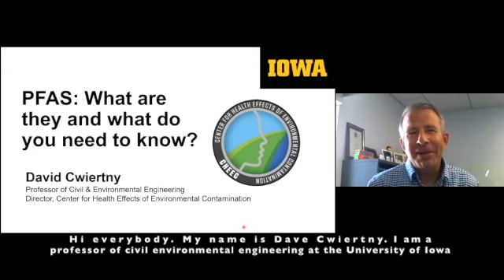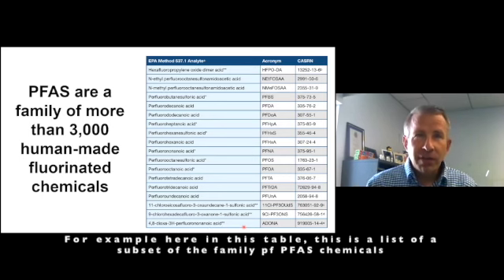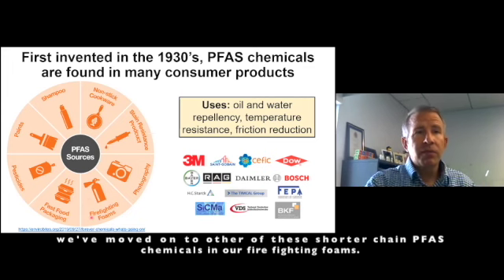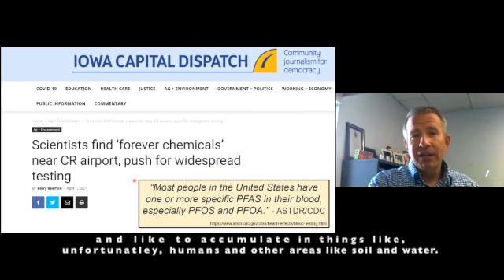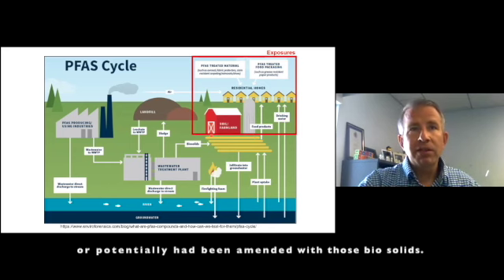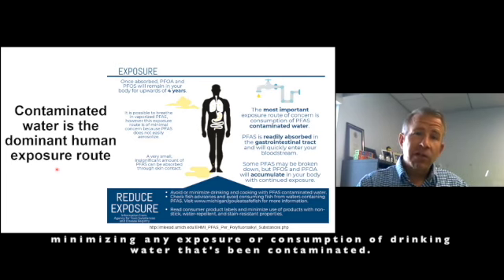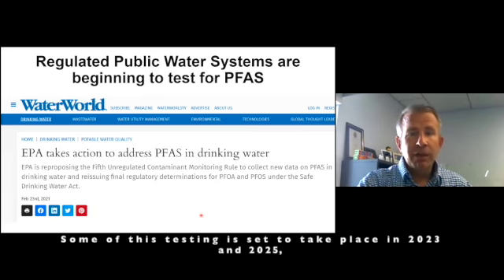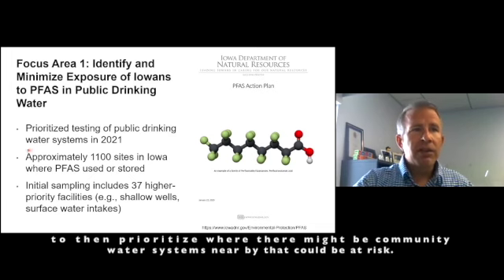CGRER PFAS Video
University of Iowa's Dave Cwiertney describes why we should be concerned about addressing the impact and presence of PFAS chemicals.